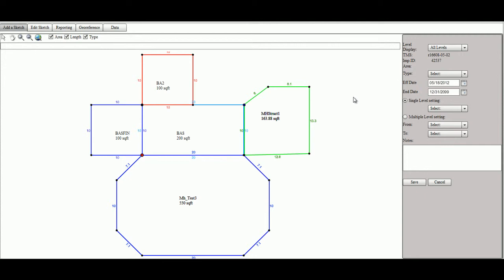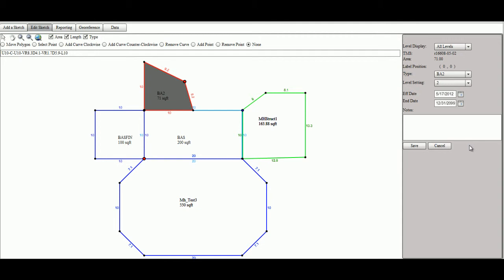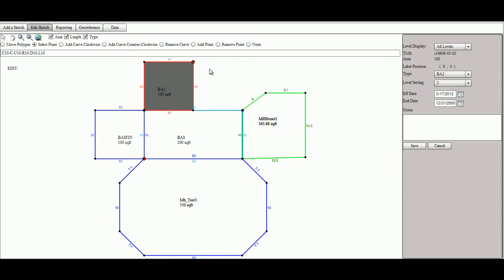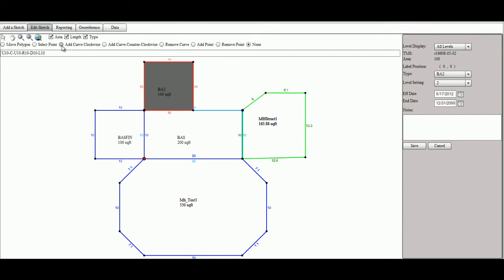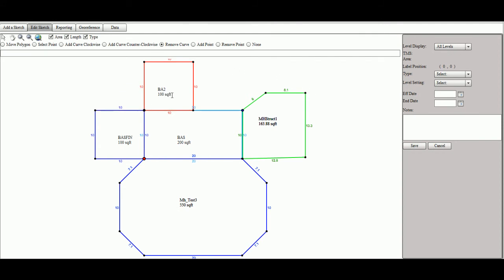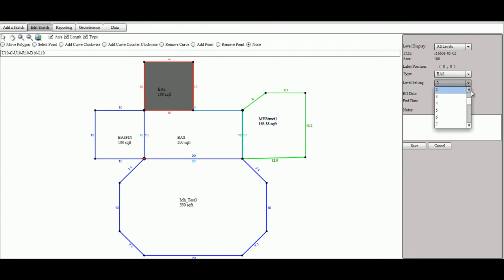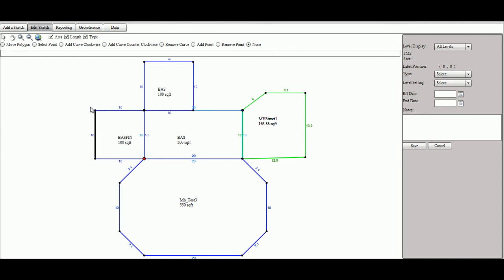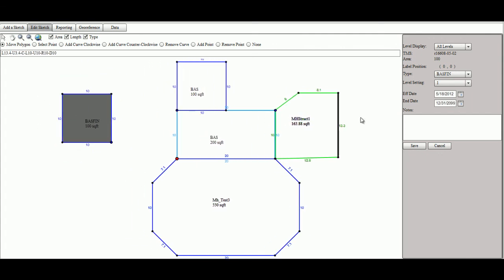Edit Existing Sketches: ZillionInfo CAMA Sketching (Server Version)